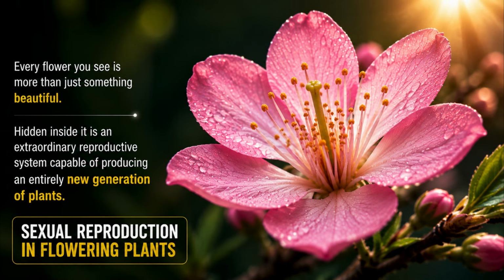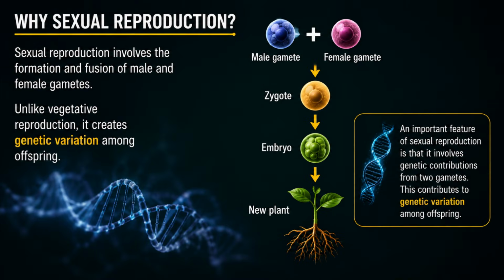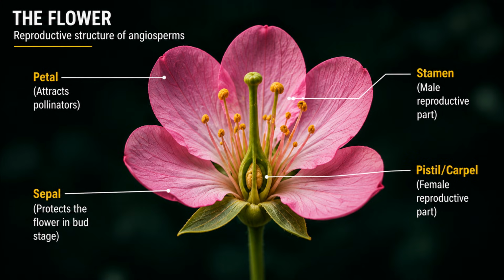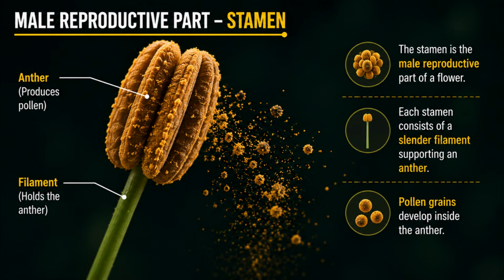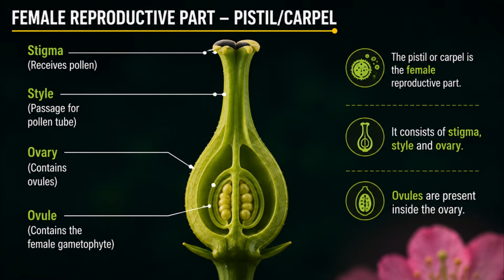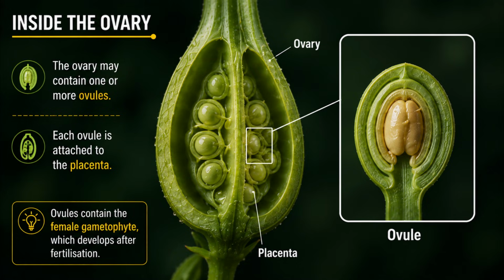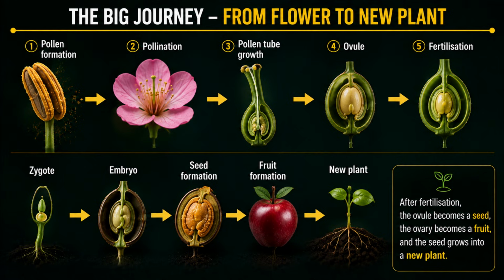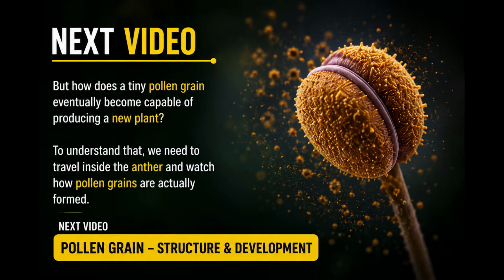Lesson 1: Sexual reproduction in flowering plants.